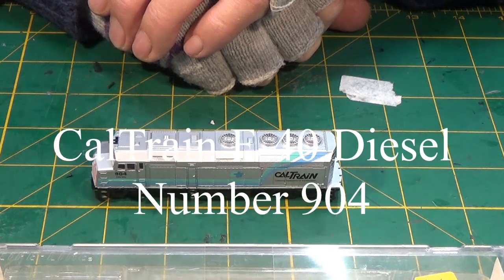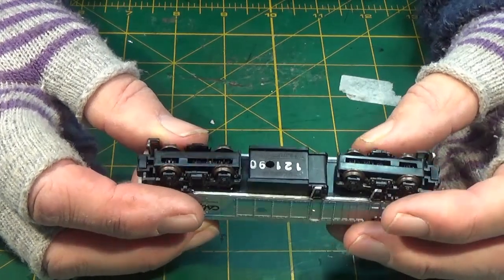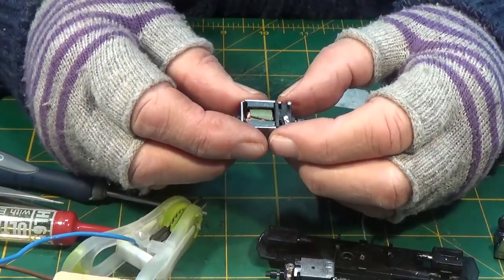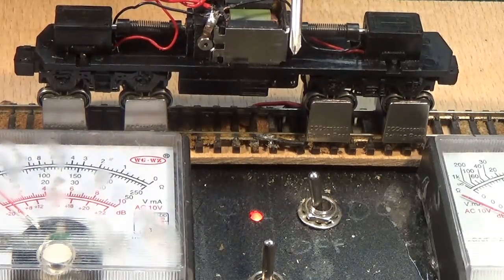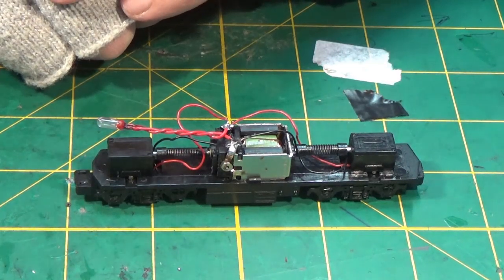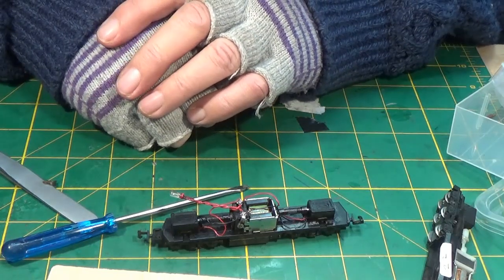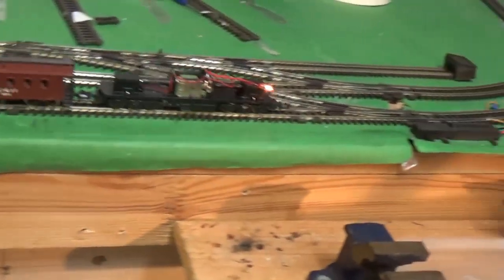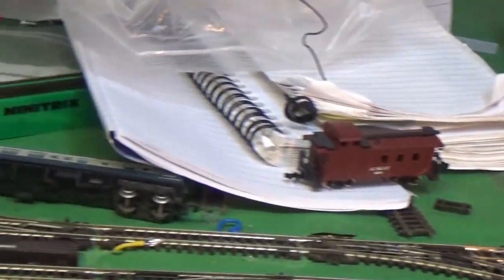Life Like CalTrain F-40 Diesel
Another non-runner from ebay; although looking in good condition, found the motor was U/S, maybe signs of tampering as some of the armature windings were damaged. Fitted a replacement motor and some couplings. Now the F-40 is running very nicely!